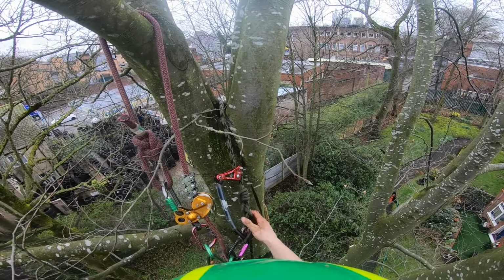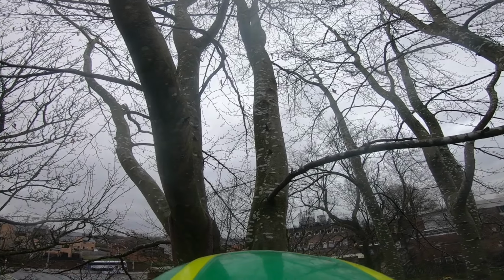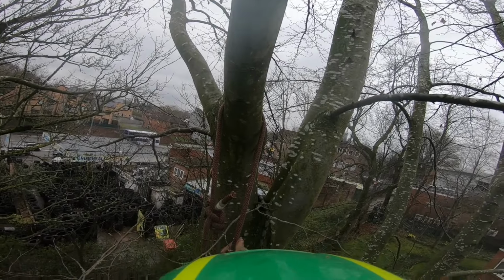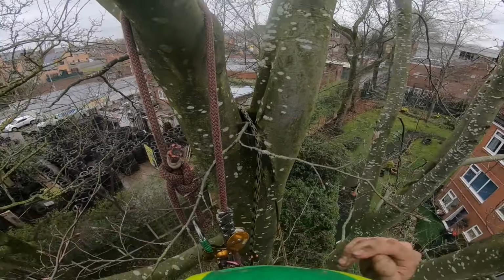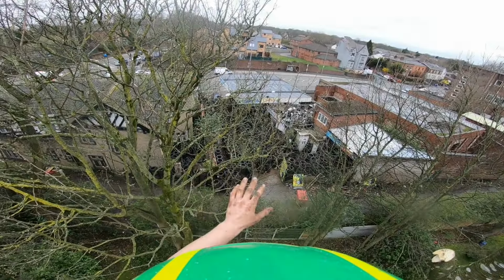Average Day for British Tree Climber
Fun day speed climbing trying to get this fell done fast.

Thanks for clicking on another Tpott's Trees video. I really hope you enjoy/enjoyed what you see.
Full of arborists like me , as well as others interested in knots, climbing, nature and much more!

Have a great day and staf safe out there!